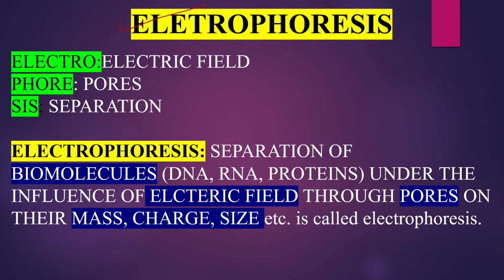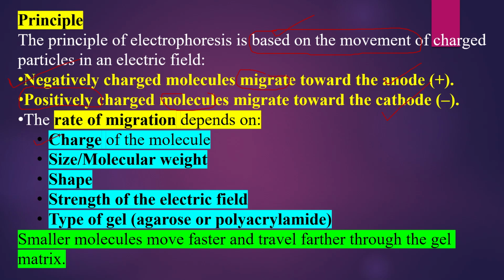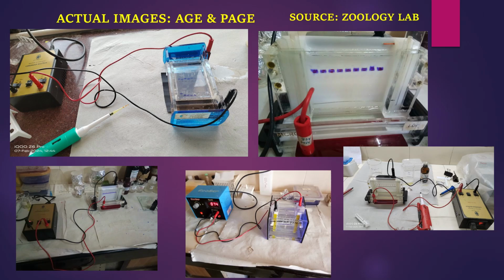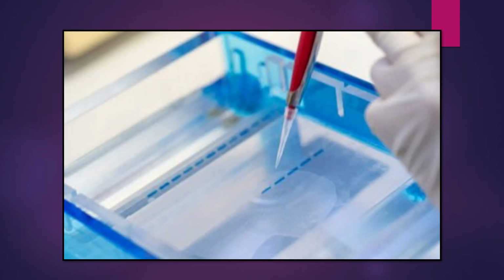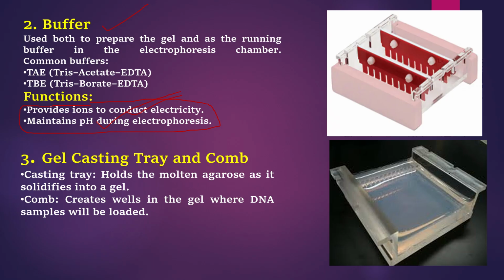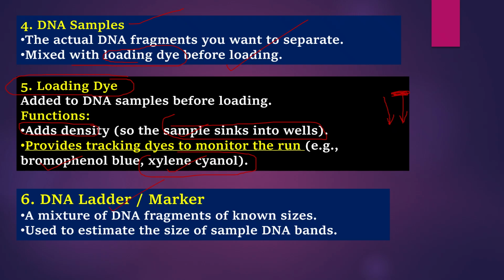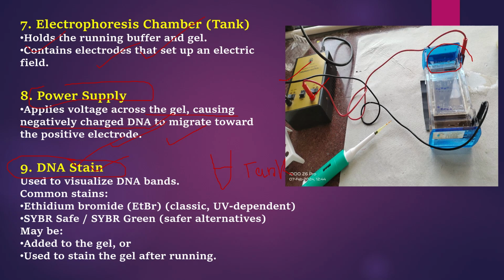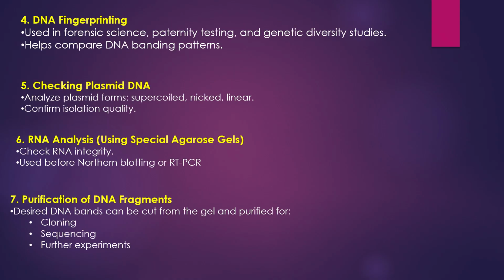Electrophoresis, Definition, principle, types and applications (Agarose Gel Electrophoresis)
The video explains about the Fundamentals of electrophoresis, principle types and Agarose Gel electrophoresis in detail...components of AGE and their role in detail.